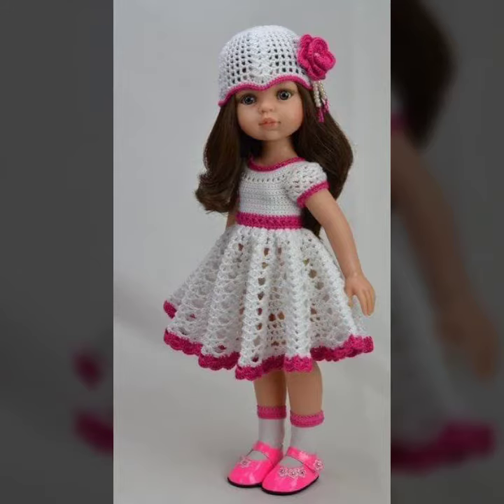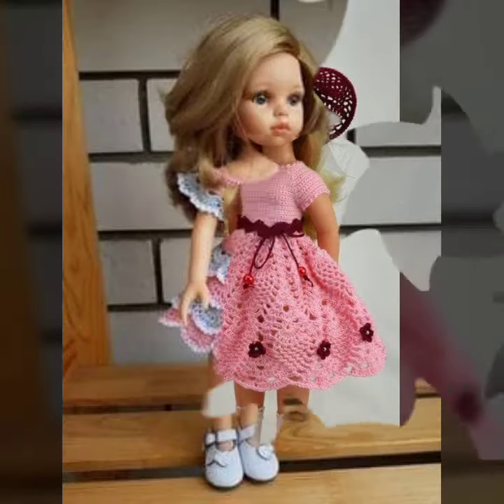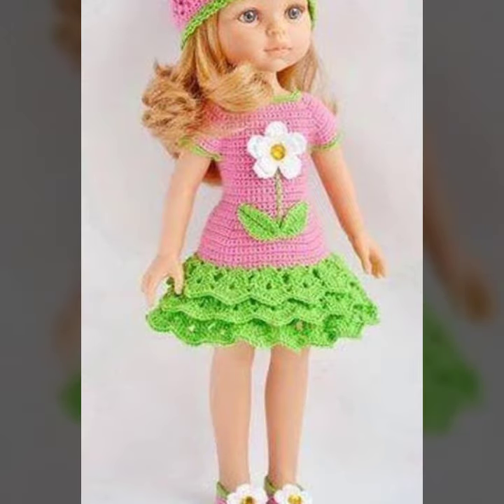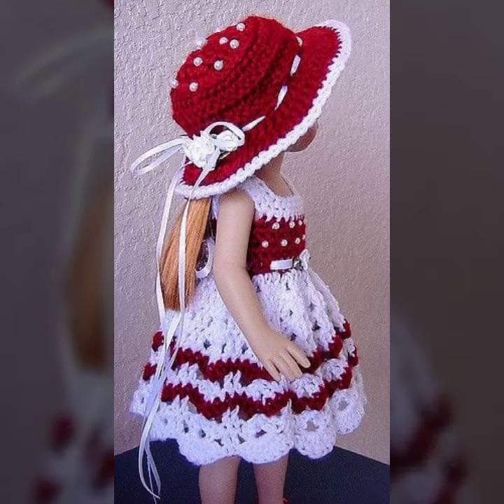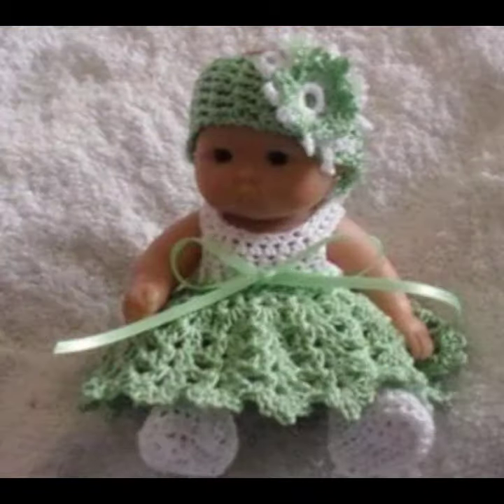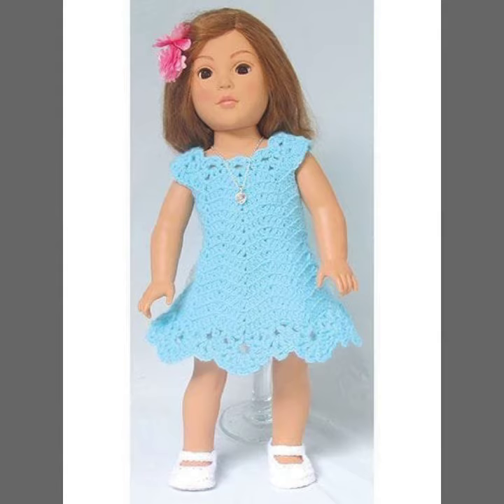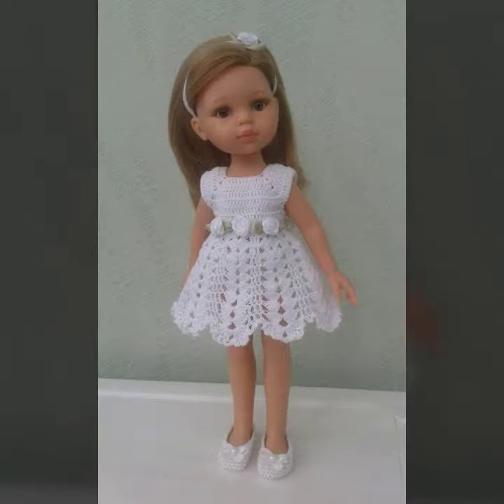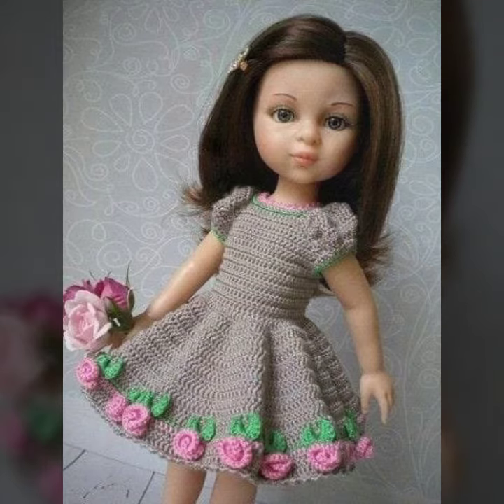New design and ideas for babies of crochet frocks patterns